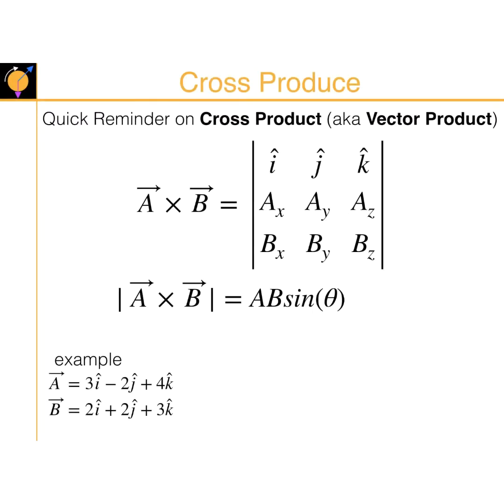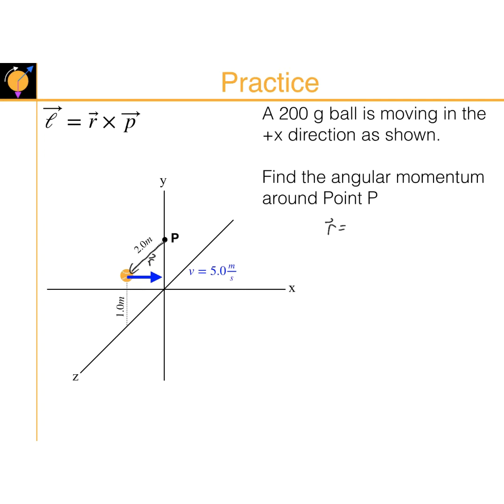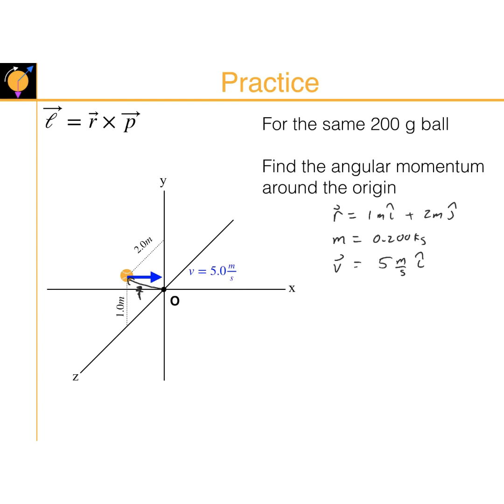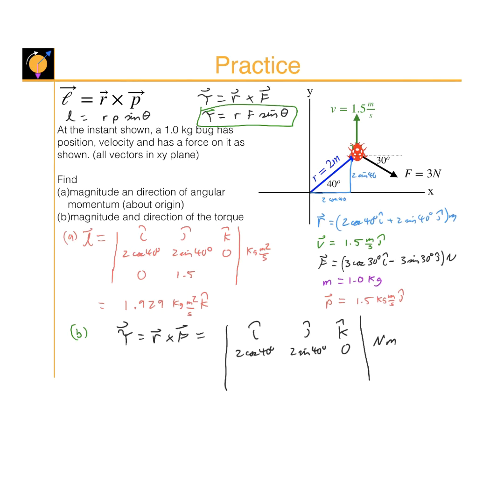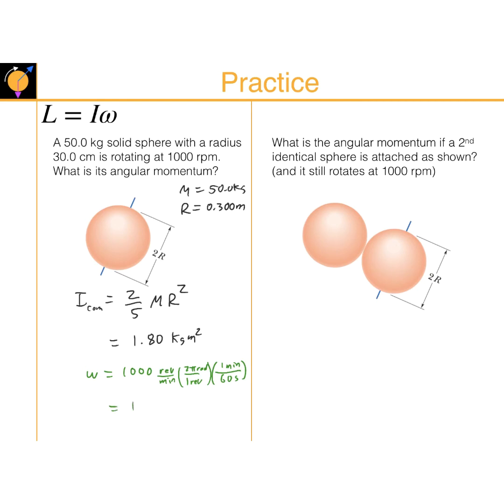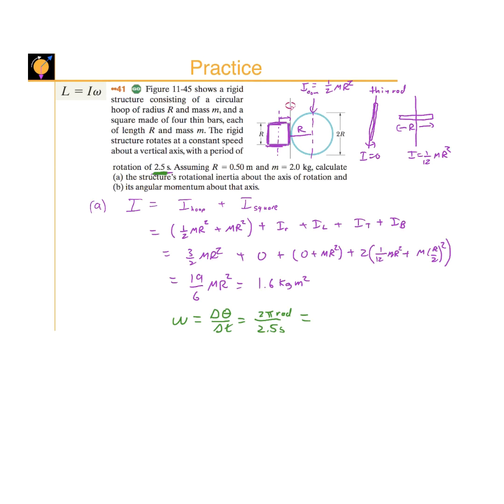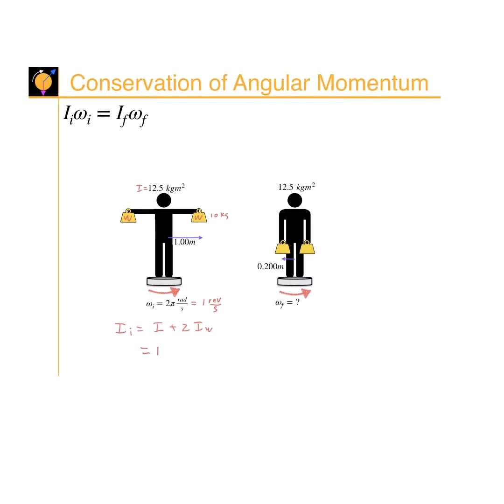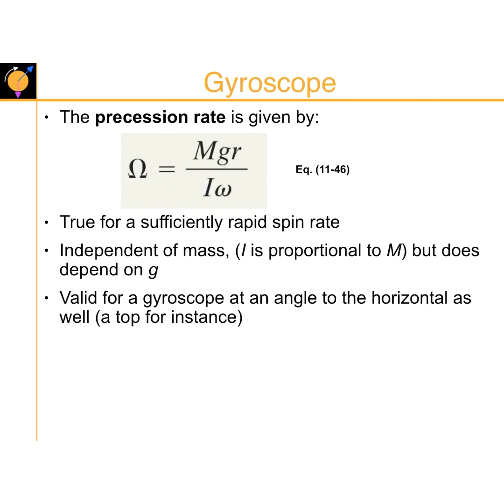Angular Momentum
Angular Momentum and Conservation thereof.
ERROR FOUND: at about 2:03 I wrote the wrong numbers during calculation if i-component of cross product but the final answer is still correct.